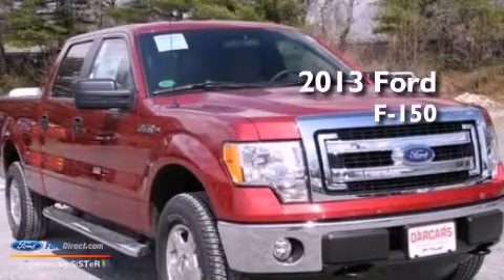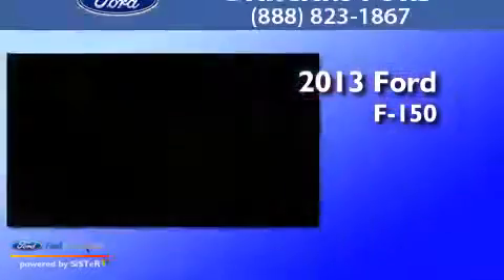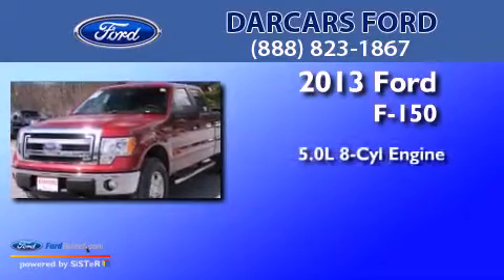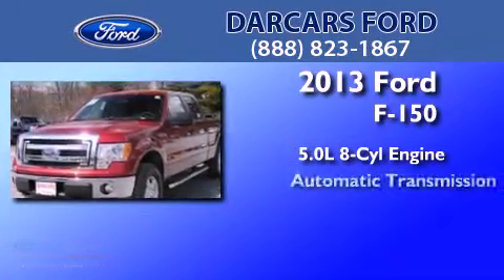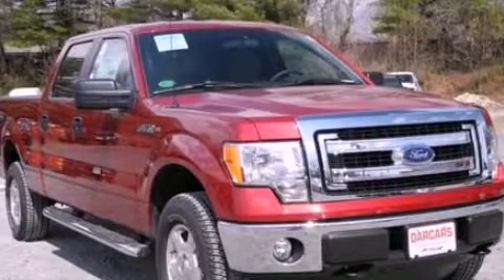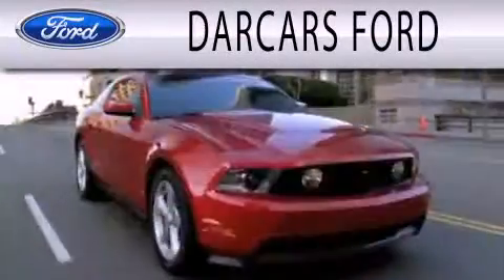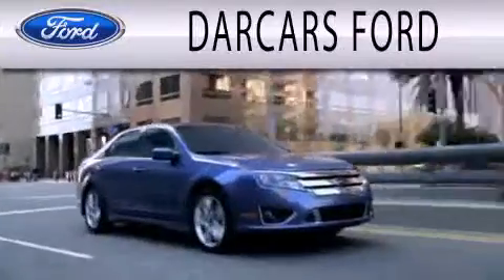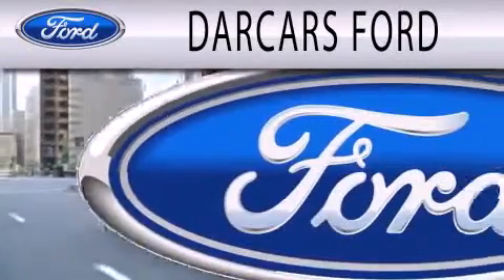2013 FORD F-150 Lanham MD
Year : 2013
 Make : FORD
 Model : F-150
 Engine : 5.0L V8 32V MPFI DOHC
 Trans . : 6-SPEED AUTOMATIC
 Exterior : RUBY RED METALLIC

 Stock : 237120